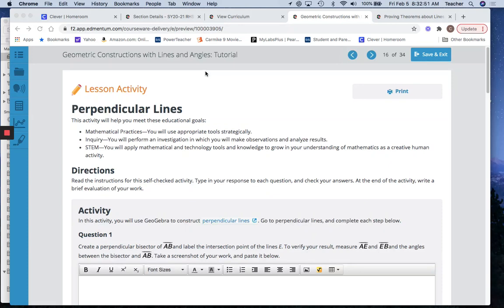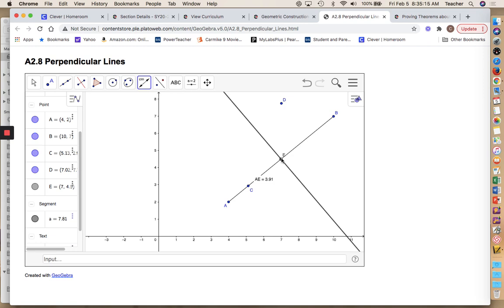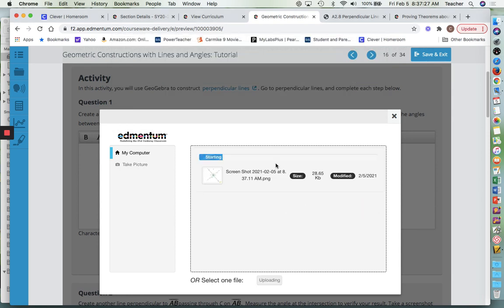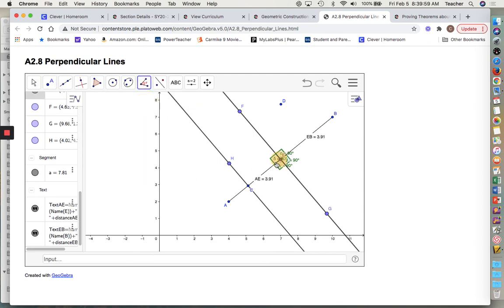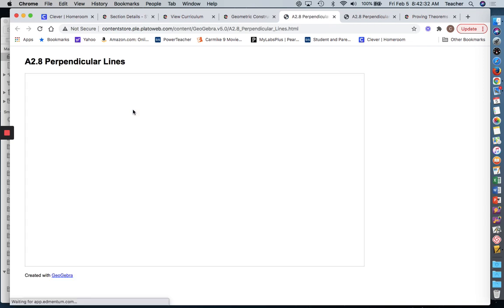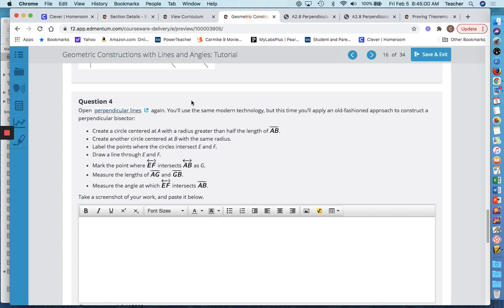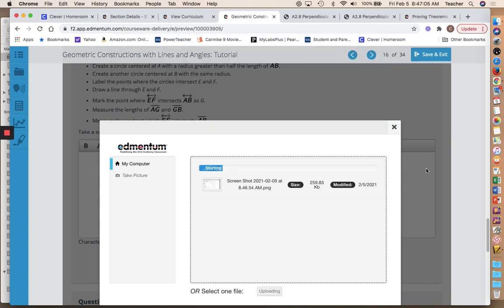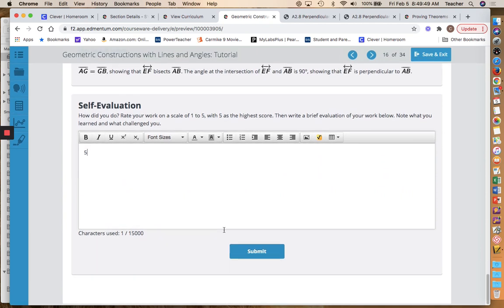Edmentum Geometry - Geometric Constructions with Lines and Angles part 3 of 4